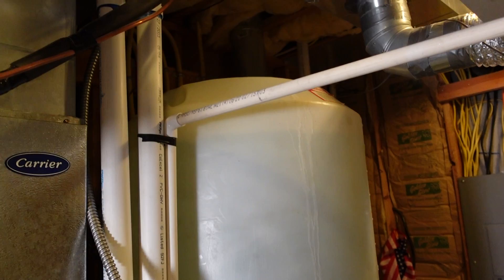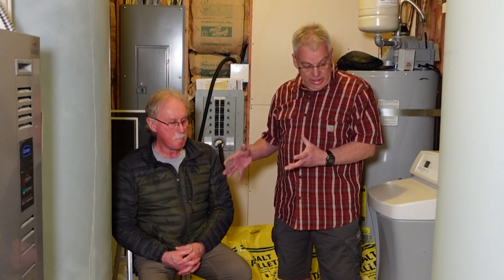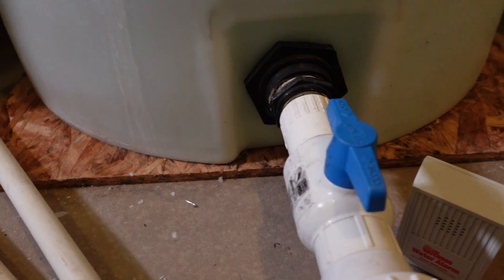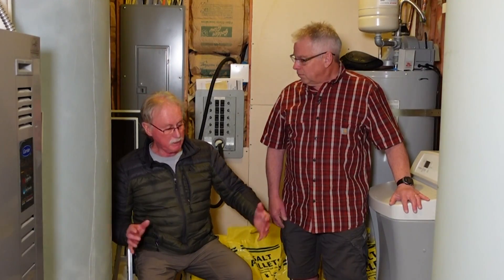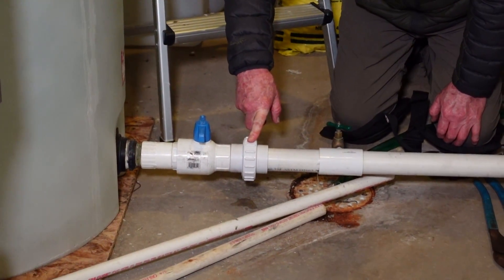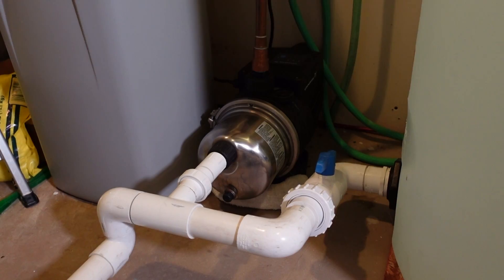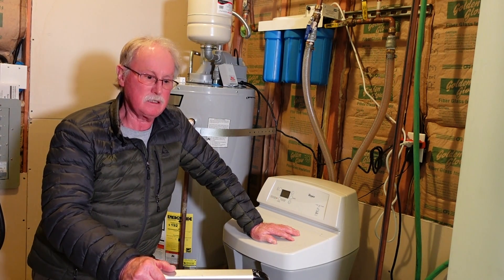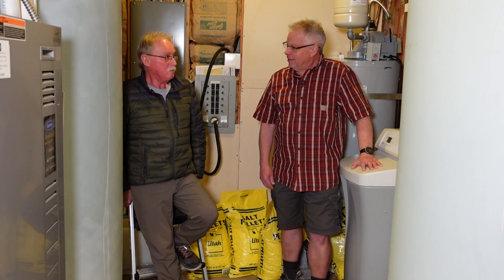Brilliant DIY Whole House Emergency Water System Designed by Chris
What if you could set up water tanks to distribute water to your entire home so you don't need to haul water in an emergency? Just turn on the tap and shower as usual. Chris has done just that. We are thrilled to show you his system. You will probably see a video in a few months showing how Jonathan copies Chris' idea and creates this system in our home.

Tips for Storing Water in a 55-Gallon Plastic Barrel
UV Rays Save the Day—Disinfecting Water with the Sun